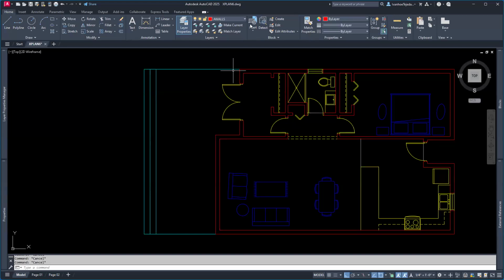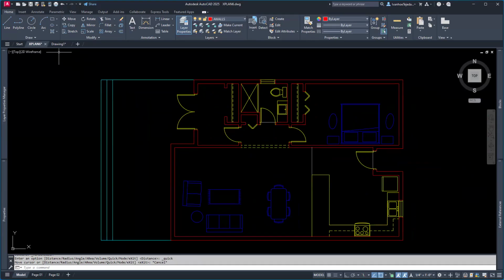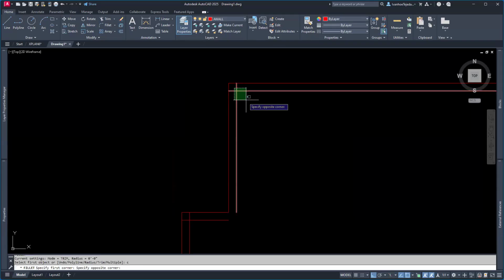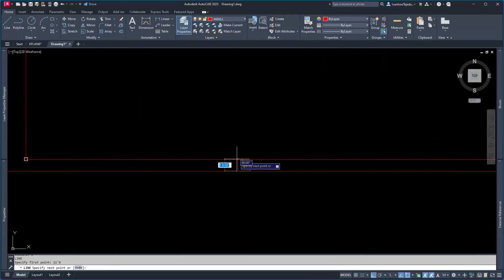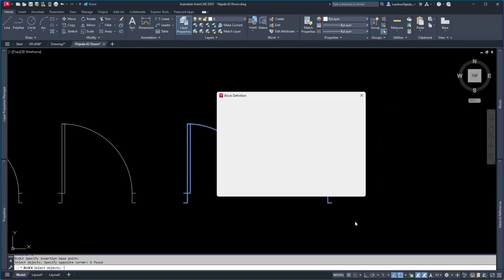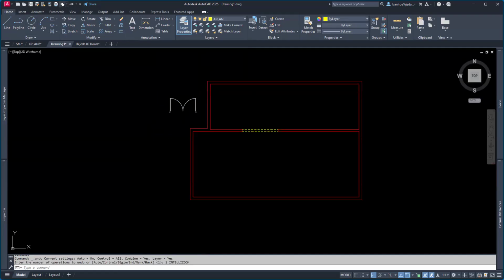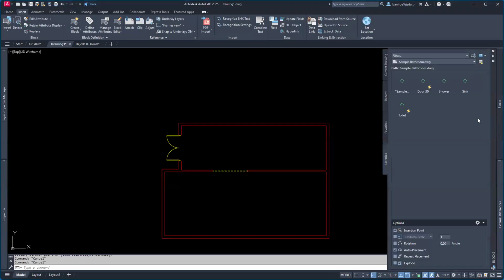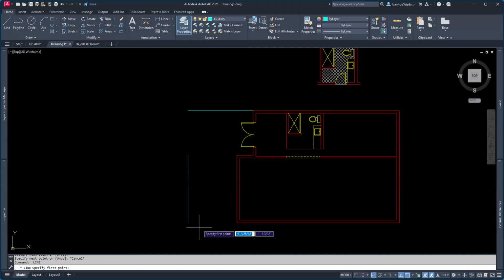Module 5.1 Drawing the Floor Plan